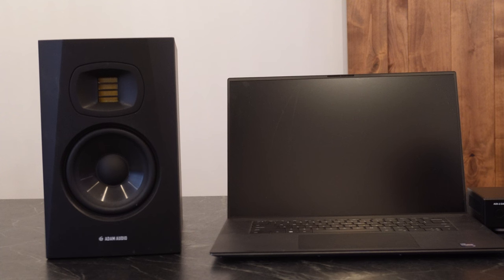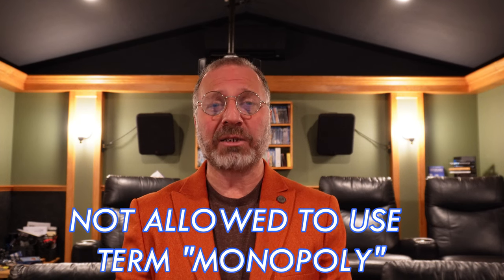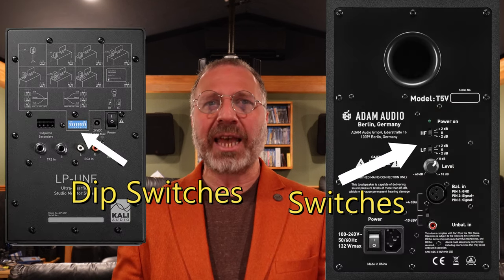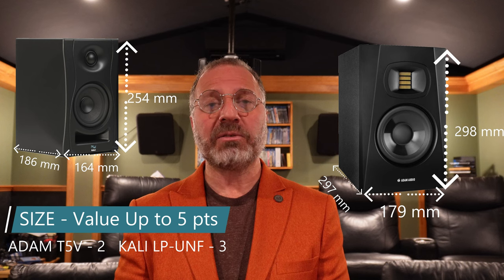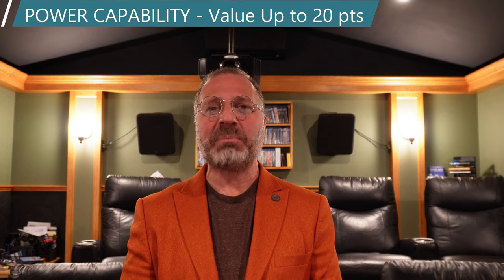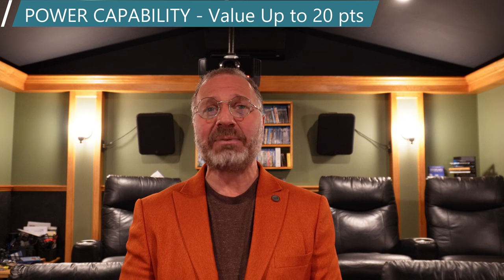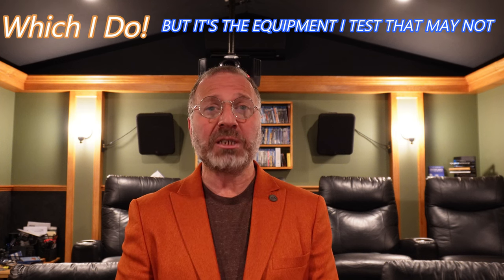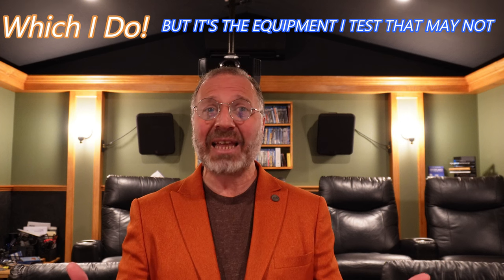Death Match Desktop Reference Speakers - Adam Audio vs Kali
In a death match, to determine the best speaker for the Scientific Audiophiles Desktop Reference system, the Adam Audio T5V's, the current champion, take on new comer the Kali LP-UNF.

Timeline:
0:00 Introduction
0:29  Death Match Rules
1:19  Name
1:53 Looks
3:03 Interface
4:03 Bluetooth
4:31 Size
4:50 Price
5:41 Frequency Response
7:33 Power Capability
8:01 Dynamics
8:24 Dynamics Blind Testing
9:16 Winner
10:00 Unbalanced Cable Comparison Tie Breaker
11:28 Conclusion